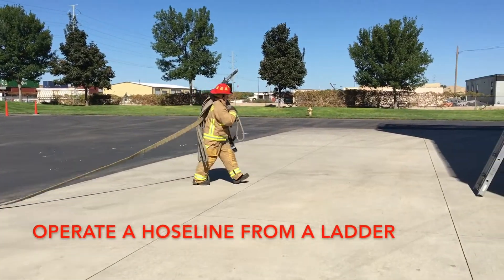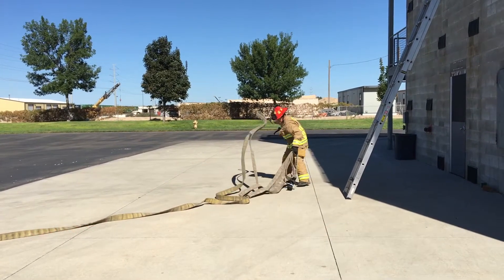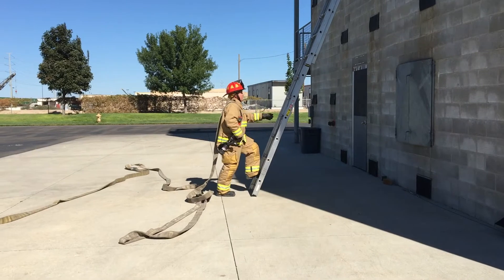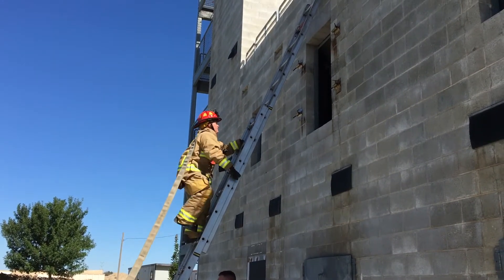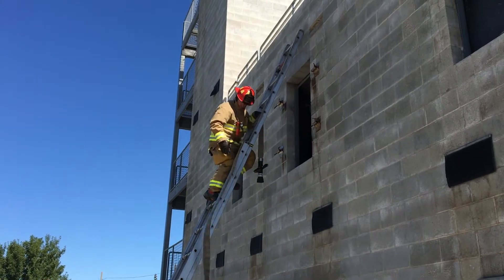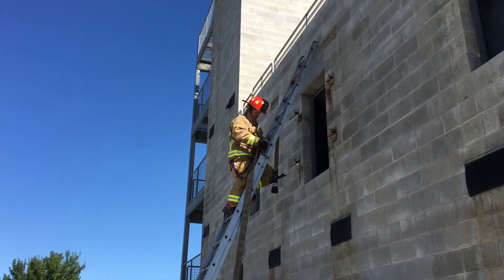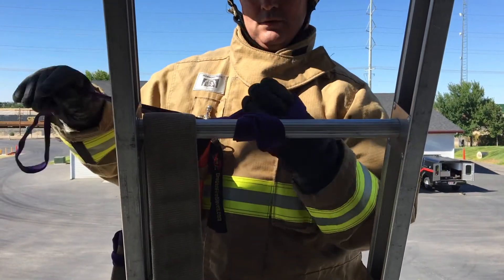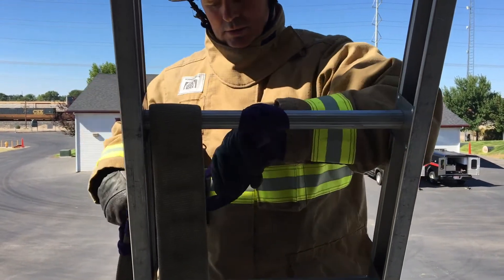Operate Hoseline From a Ladder